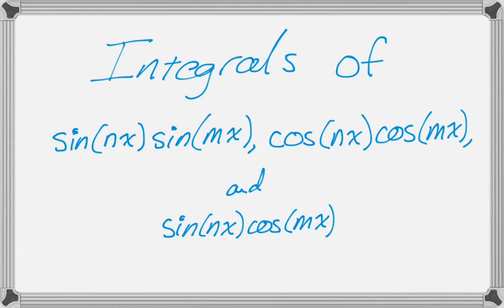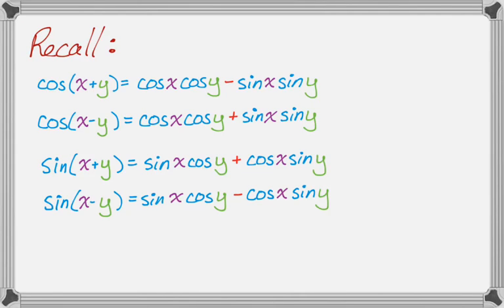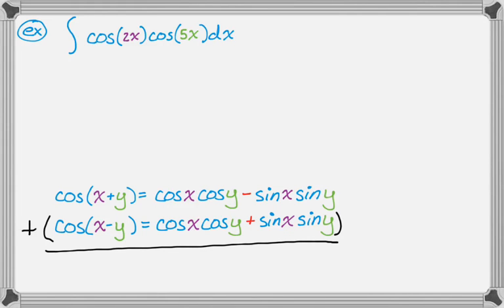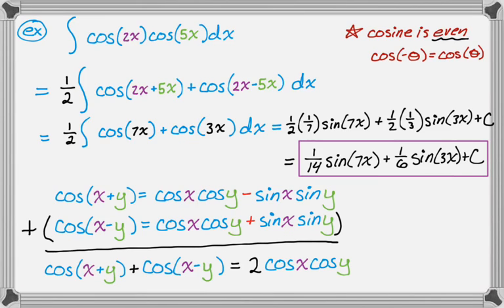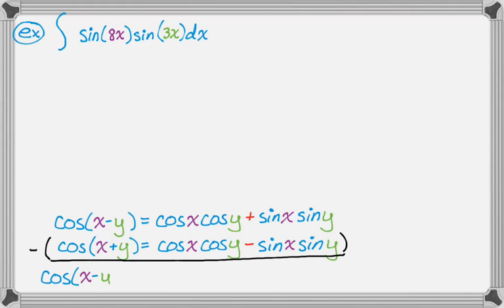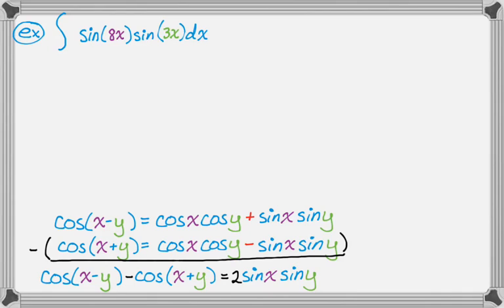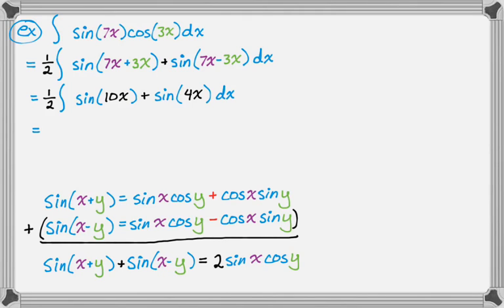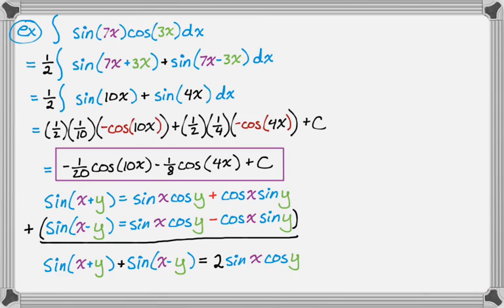Integrating Products of Sines and Cosines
In this video we integrate things that look like sin(nx)sin(mx), cos(nx)cos(mx), and sin(nx)cos(mx).  It's not hard at all even though it looks it to start.  You just have to remember the sum and difference formulas for sine and cosine.